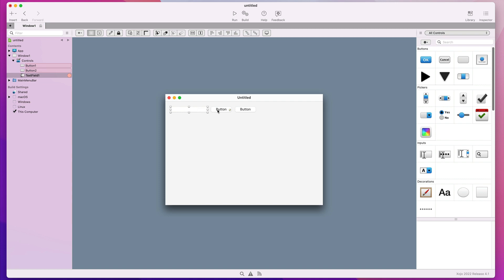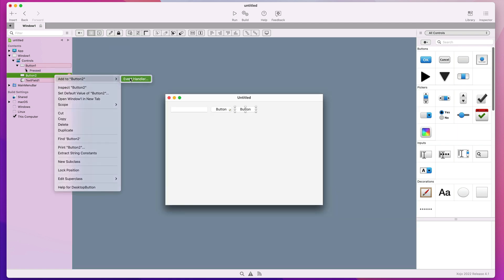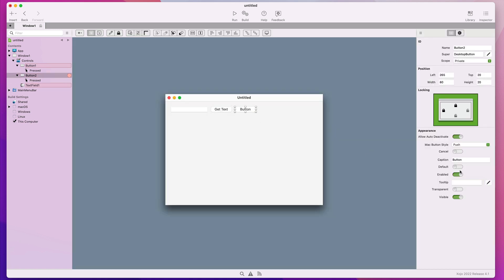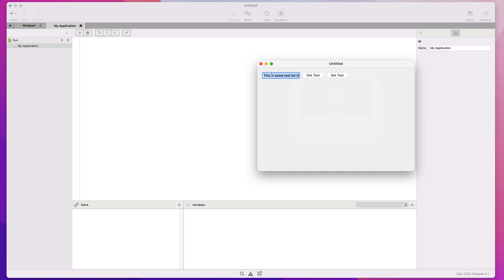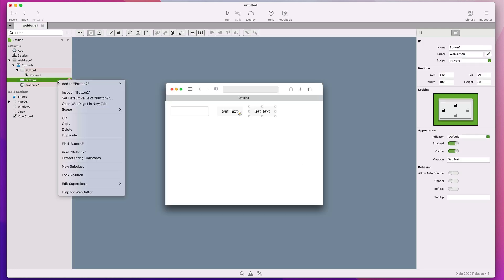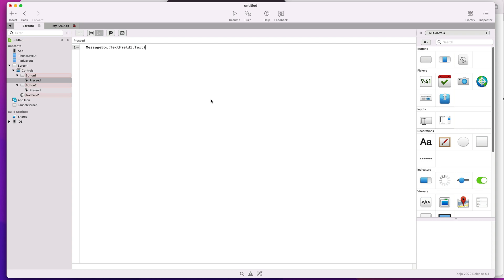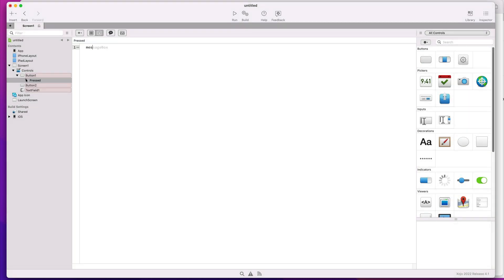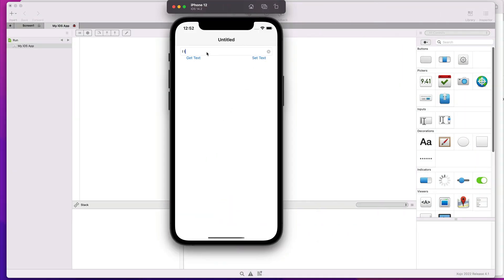Xojo Programming Basics: The TextField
Learn how to get the text typed by the user in a TextField control (and also how to set text to it) on our Desktop, Web and Mobile projects.